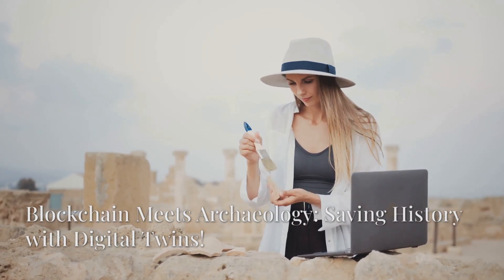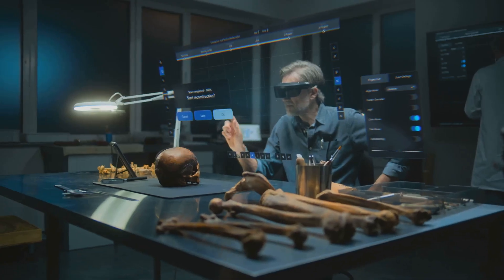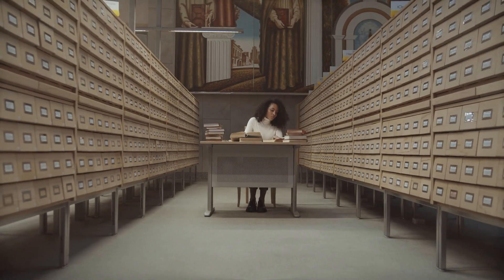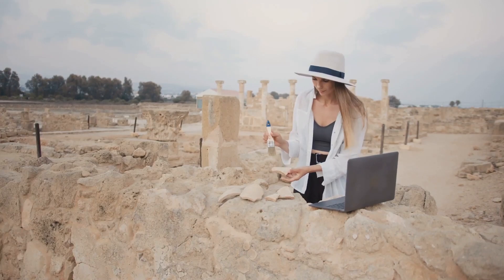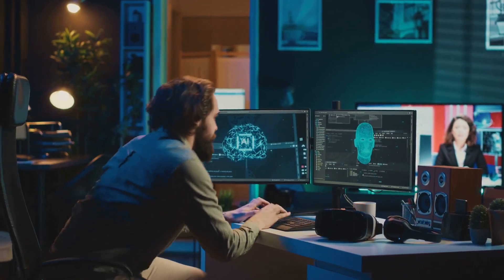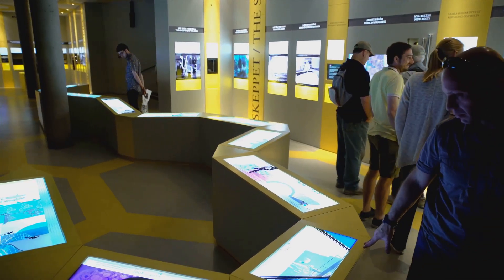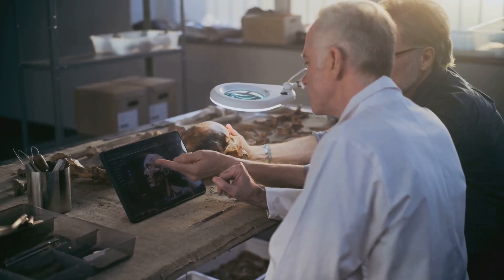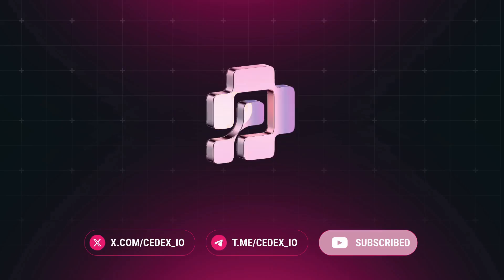Digital Relics: Blockchain Guards Cultural Treasures!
Cultural heritage is at risk, but blockchain and digital twins are here to save it! Learn how Web3 secures artifacts, boosts accessibility, and fights fraud in archaeology. Watch now and join cedex.io for more Web3 insights!